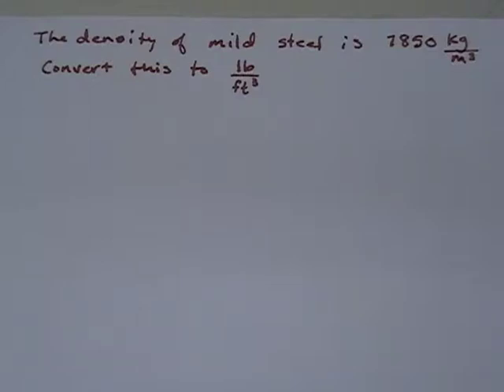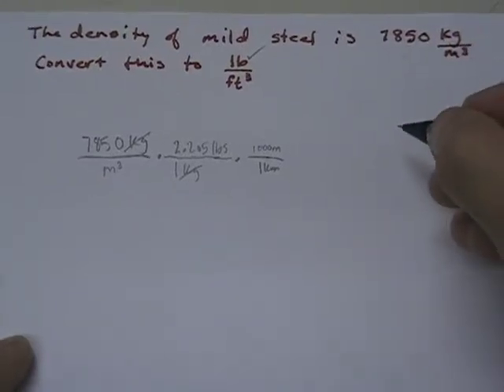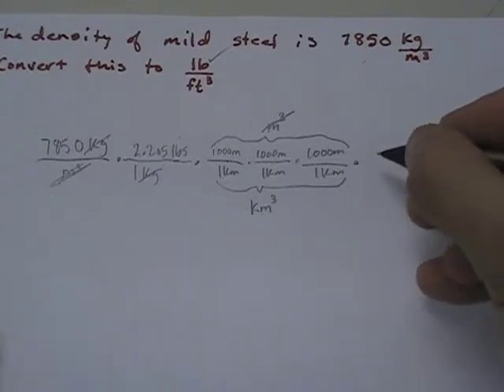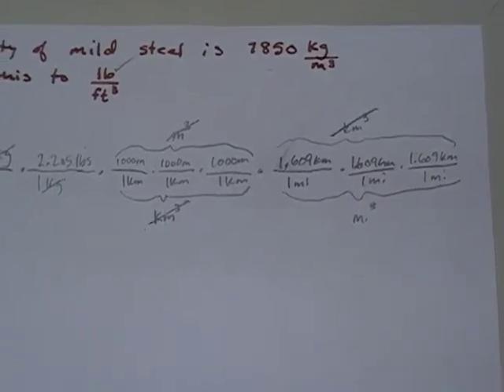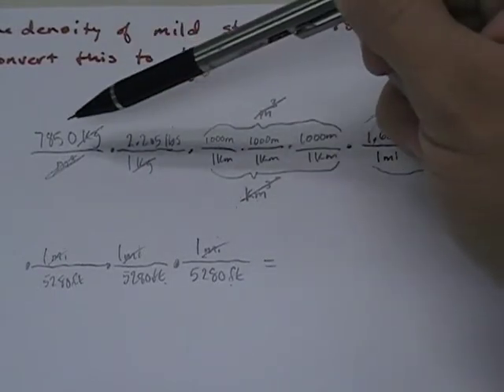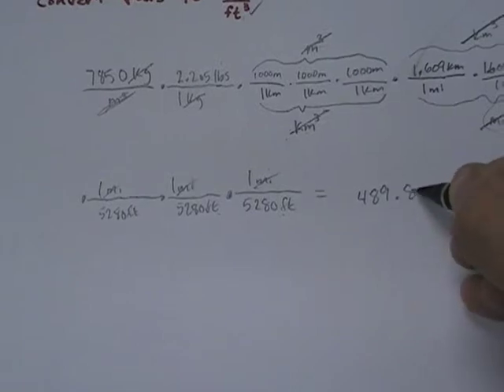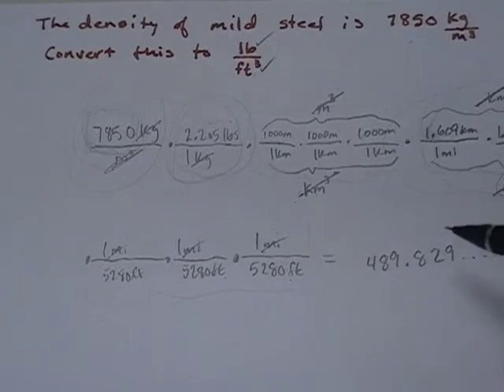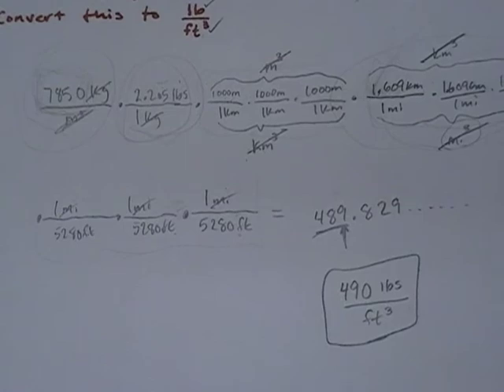unit conversion density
Converting the density of an item from standard to metric units, showing how the process of unit conversion is done.